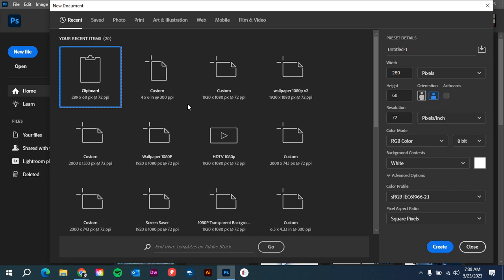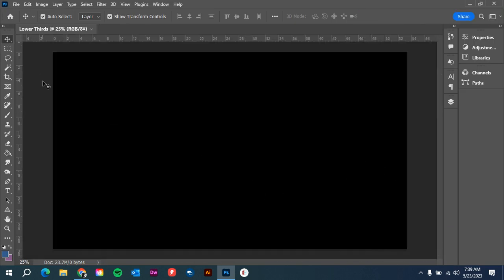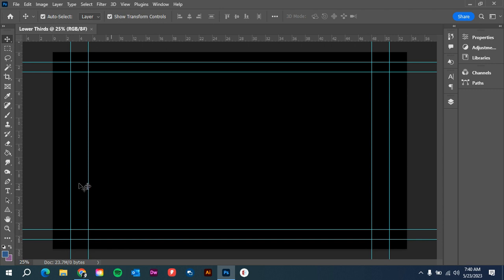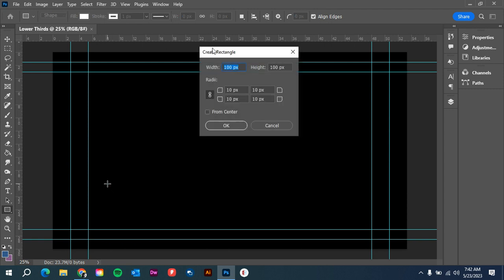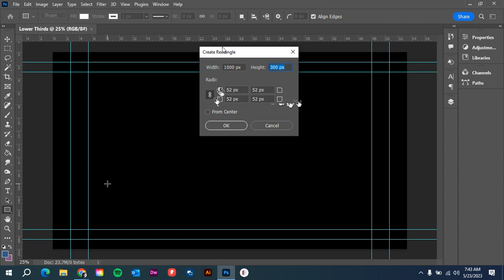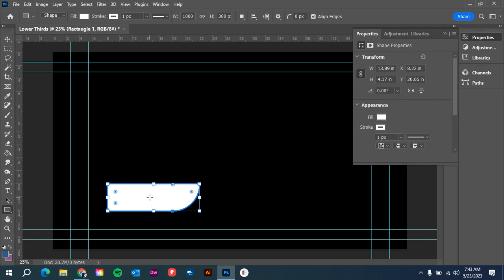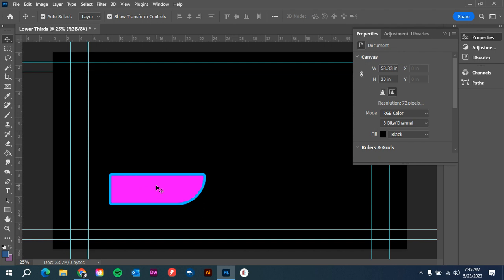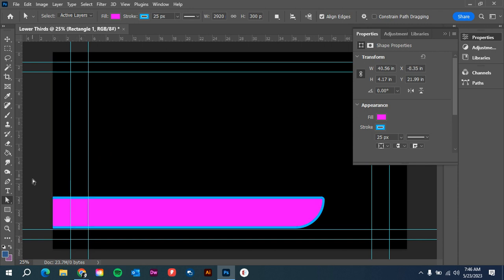Project 7 Step 1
Brain Buffet Photoshop Project 7 Step 1. Creating a new document, adding a vector shape, rounding the radius, and adding fill and stroke colors